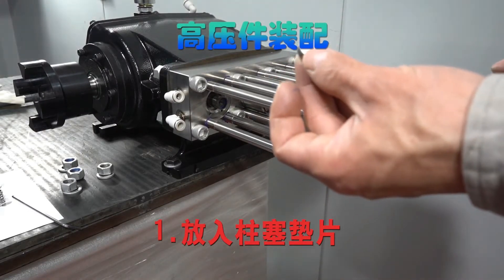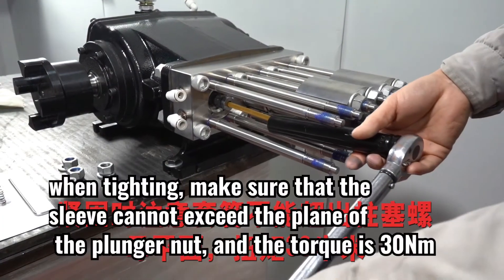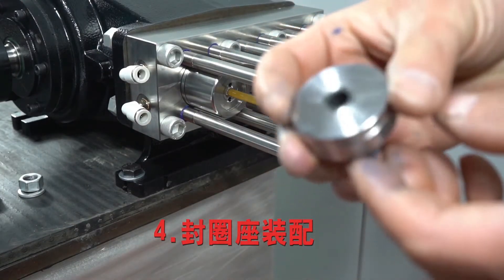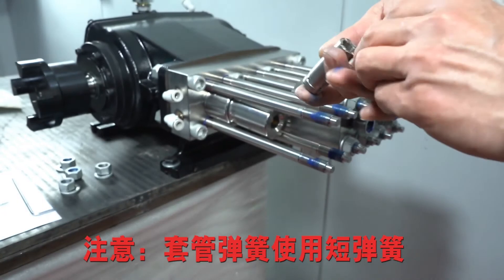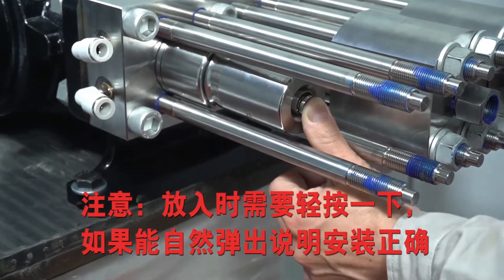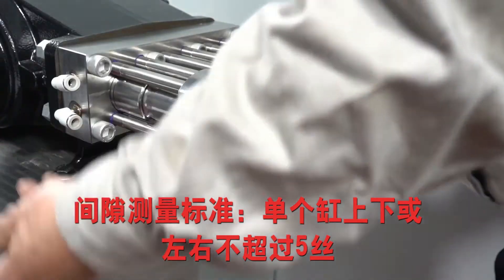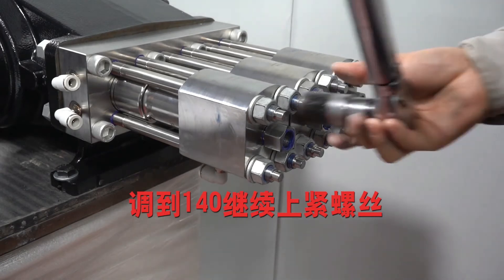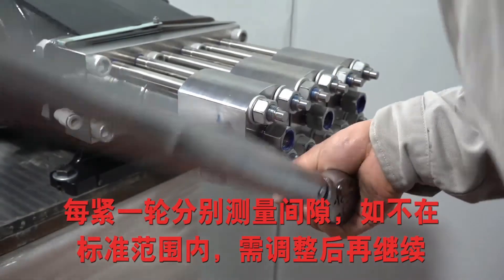high pressure cylinders of WAMIT direct drive pump installation showing